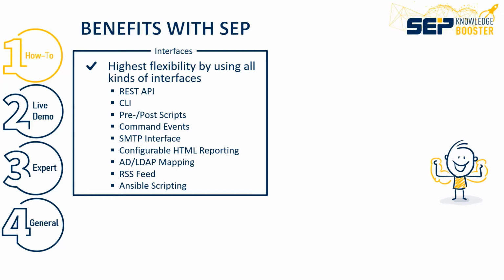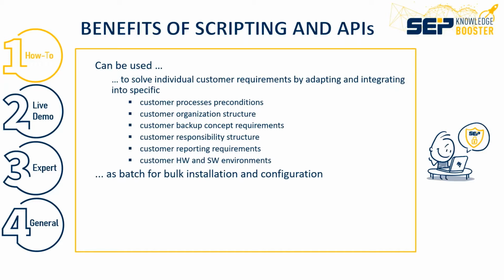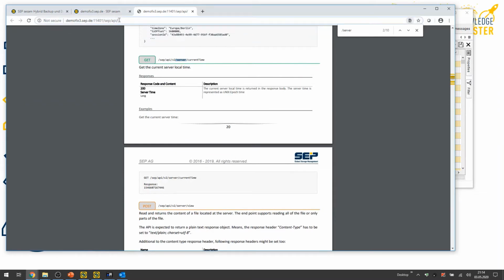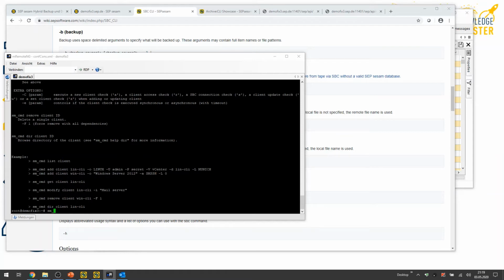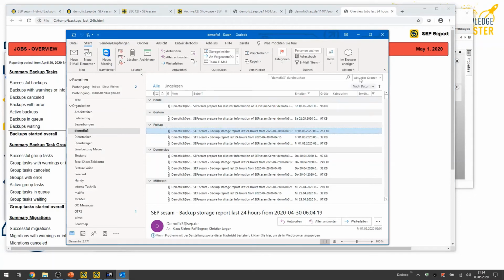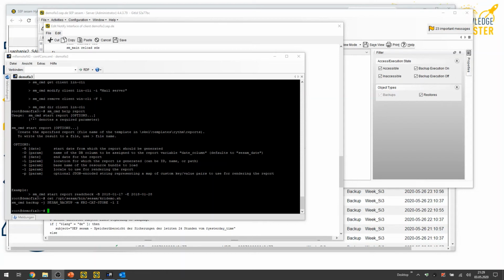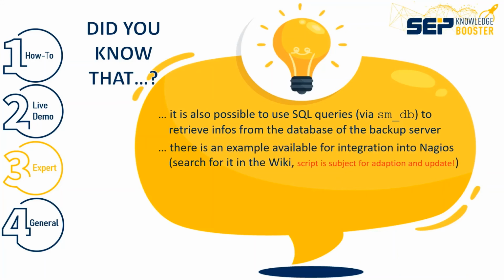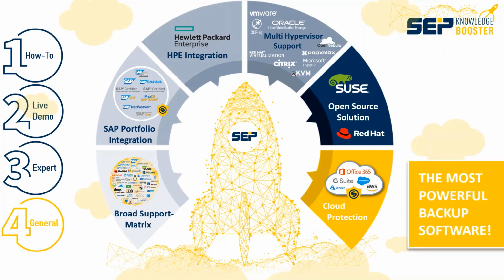Being flexible by using APIs and other Interfaces of SEP sesam (Lang_EN)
This video provides all the facts and details (incl. a live demo) of how to use the huge set of different interfaces and APIs of SEP sesam.

Content of the video:

00:00 Introduction
00:50 How to ...
09:39 Live Demo
30:22 Expert
31:44 General